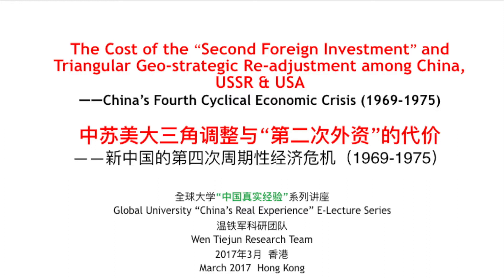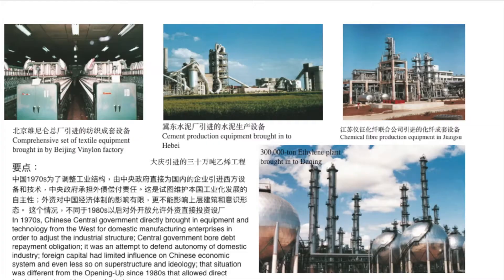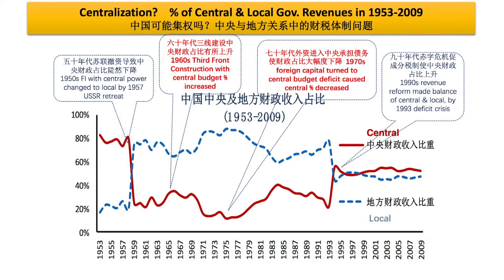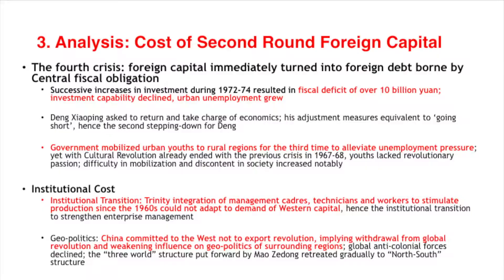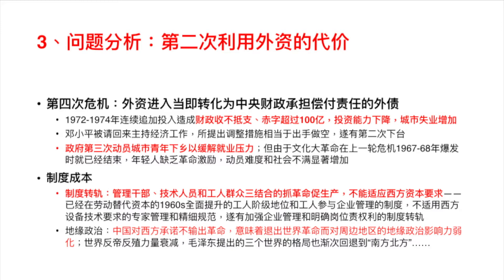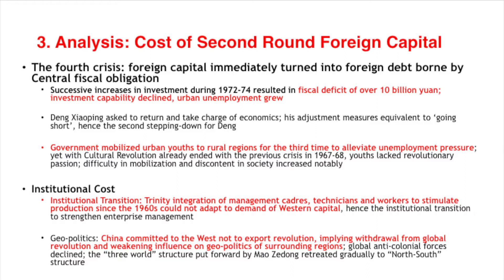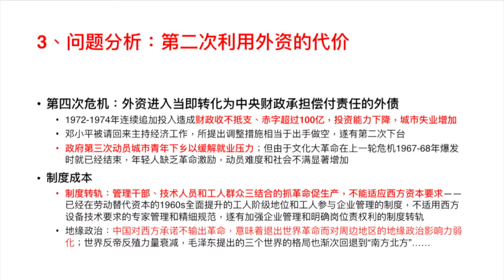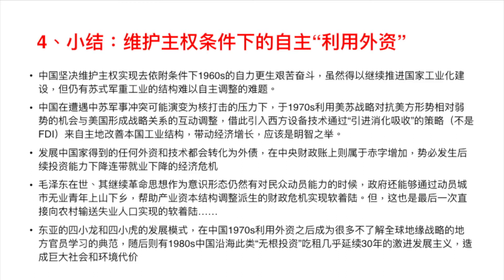Wen Tiejun: China's Ten Economic Crises -- Lecture 4 (1969-1975) (Part 2)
Global University E-Lecture Series No.5: China’s Real Experiences
Professor Wen Tiejun on Ten Cyclical Economic Crises in China (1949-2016)

Lecture No.4 : The Cost of the “Second Foreign Investment” and Triangular Geo-strategic Re-adjustment among China, USSR & USA
-- China’s Fourth Cyclical Economic Crisis (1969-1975)

Organized and produced by Global University for Sustainability
Co-organized by Ecology and Livelihood Project, KFCRD, Lingnan University, Hong Kong

Professor Wen Tiejun analyses ten cyclical economic crises that China experienced since 1949 and illustrates how China managed through soft-landings, using crises for further development. This alternative review of China’s development experiences brings new insights to discussions and debates on geo-politics, Cold War ideology, Marxist theories, revolutionary legacies, land revolution, national sovereignty, mass mobilization, costs of industrialization, neo-liberal globalization, financial capitalism, rural sustainability, and South-South cooperation.

Professor Wen (1951- ) is Executive Dean, Institute of Advanced Studies for Sustainability and Director, Shenzhen Institute of Modern Agriculture and Industrial Integration of Renmin University of China, Beijing; Executive Dean, Institute of Rural Reconstruction of China, Southwest University, Chongqing; and Executive Dean, Institute of Strait Rural Reconstruction, Fujian Agriculture and Forestry University, Fuzhou, China. He is an independent non-executive member of advisory board, Agricultural Bank of China. He is also founding member of the Global University for Sustainability.

Professor Wen Tiejun is a renowned expert on socio-economic sustainable development and rural issues, especially in policy studies on macro-economics and geo-strategy of south-south cooperation, inclusive growth of rural and urban integration, and regional comparative studies. He has not only conducted more than 20 years of policy studies in different departments of the Central Government of China since 1980s, but also overseas research by the World Bank, United Nations, European Union, among others.